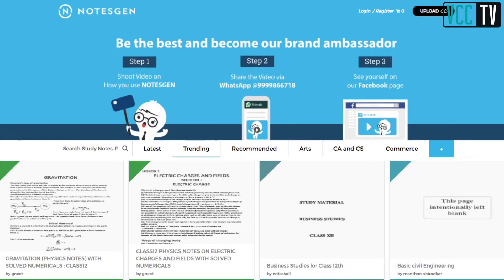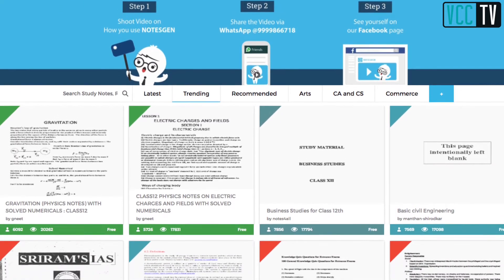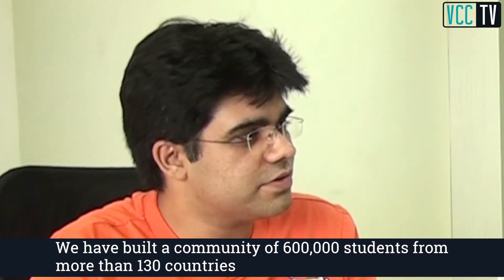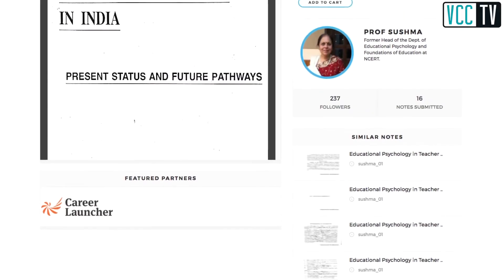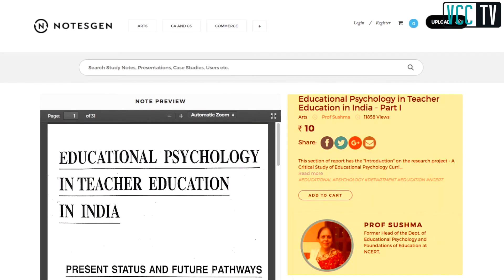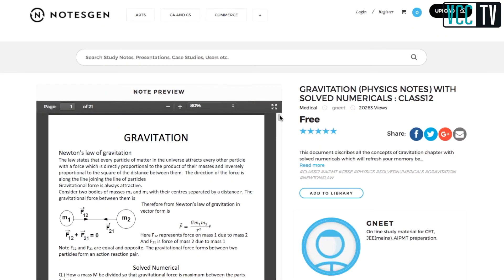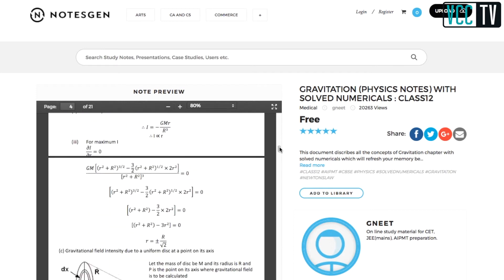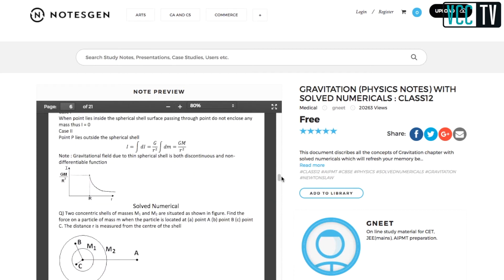This ed-tech startup lets students make money by sharing their notes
Remember those days when you had to run from the college library to photocopy shops to get study material ready for exams? The entire process was tiresome and time consuming. New Delhi-based startup Notesgen aims to address this problem of finding and sharing educational content.
Notesgen offers a mobile and web platform for students to share study notes and self-prepared content such as project reports, presentations and case studies. Started in 2015, Notesgen claims to have 600,000 users in nearly 130 countries. In a video interview, Notesgen founders Manak Gulati and Roman Khan talk about the journey so far and the way forward for the startup.